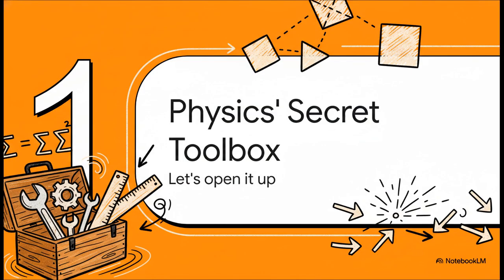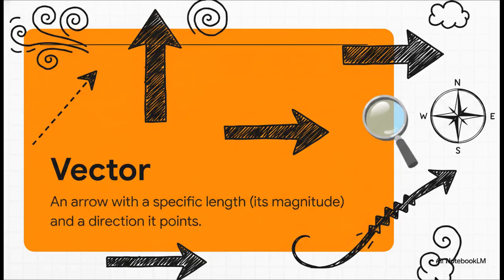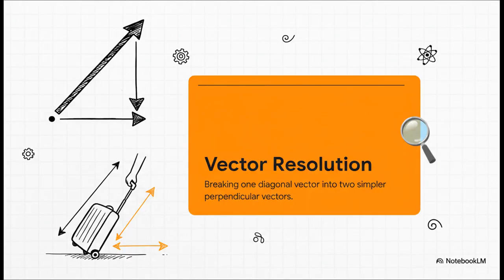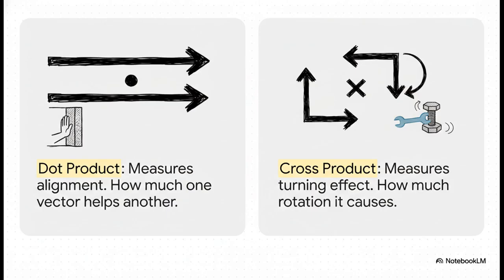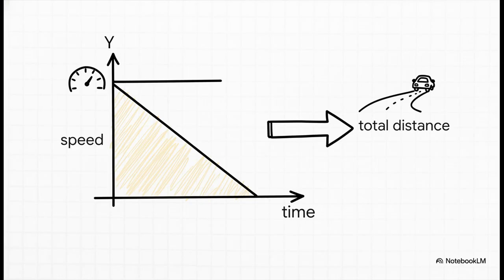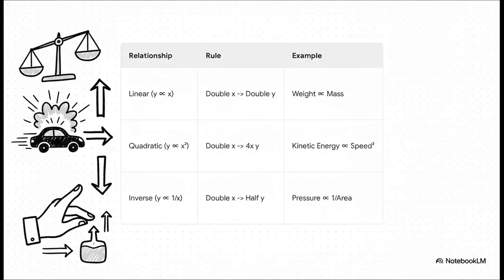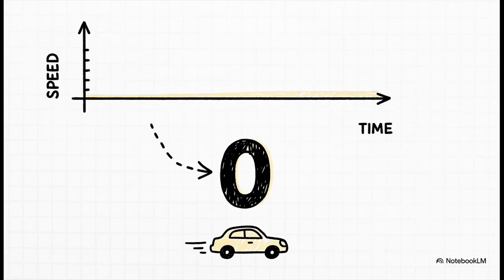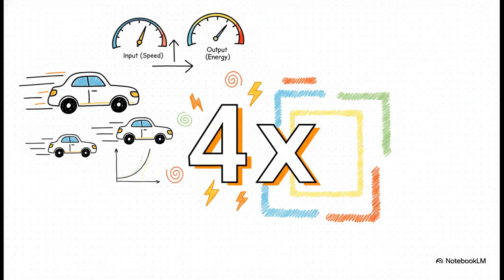Chapter 2 - Mathematical Tools For Physics | Learnify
Physics becomes much easier once you understand the mathematical language behind it.
This chapter builds the tools you need to read, interpret, and think in physics.
Chapter 2: Mathematical Tools for Physics focuses on the core mathematical ideas used throughout mechanics, electromagnetism, and modern physics. Instead of heavy formulas, this chapter develops intuition so you can apply math naturally to physical situations.
In this video, you will learn vectors as physical quantities — understanding magnitude, direction, and unit vectors in a clear, visual way. You’ll master vector addition and resolution, and build strong intuition for dot and cross products, not just how to calculate them, but what they physically represent.
The chapter also explains how to read and interpret graphs in physics. You’ll understand how slope represents rate of change, how area under a curve represents accumulated quantity, and how curvature reveals changing behavior in physical systems. This skill is essential for motion graphs, force graphs, and energy diagrams.
Without using formal calculus, the video develops basic calculus intuition needed for physics. You’ll learn to think in terms of rate of change, understand area under curves conceptually, and recognize common functional relationships such as linear, quadratic, and inverse laws that appear repeatedly in physics.
This chapter is essential for high school and undergraduate students, engineering aspirants, and anyone preparing for board exams, JEE, NEET, or university-level physics. A strong grasp of these tools makes all future chapters — kinematics, laws of motion, work-energy, and rotation — much easier.
⏱️ Use the timestamps in the description to jump directly to vectors, graph interpretation, or calculus intuition for quick revision.